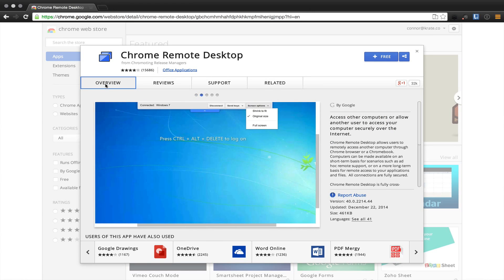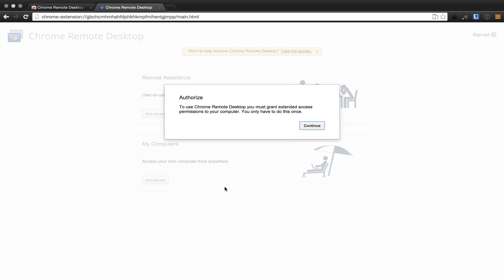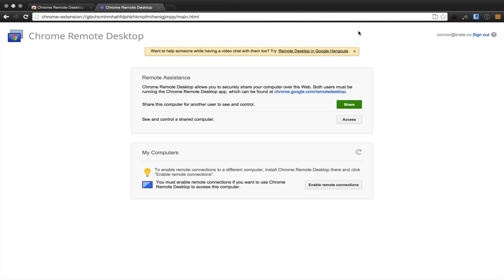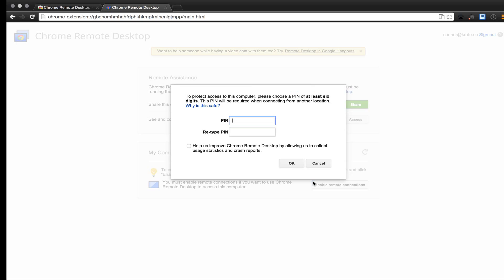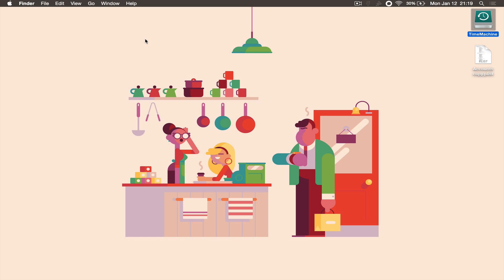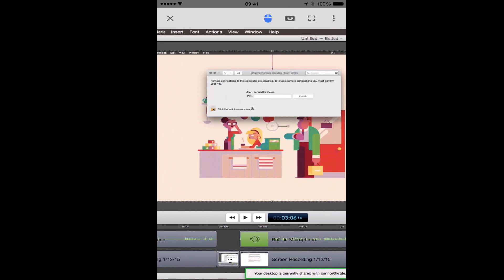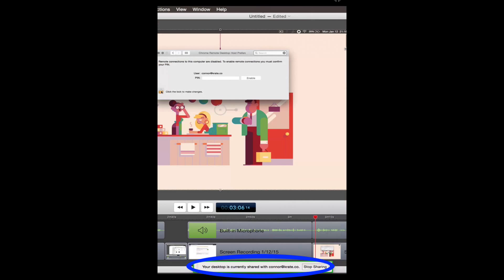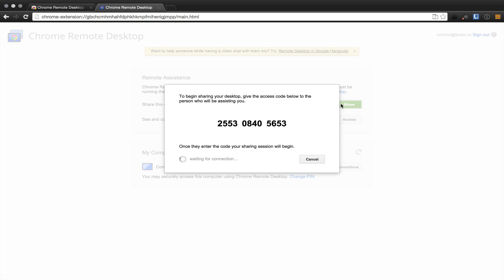Chrome Remote Desktop Setup on iOS and Tour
In this video I demonstrate how to setup Chrome Remote Desktop on iOS and the Chrome web browser operating on Yosemite.

Learn how to make money via reviewing and sharing your favorite products on YouTube!